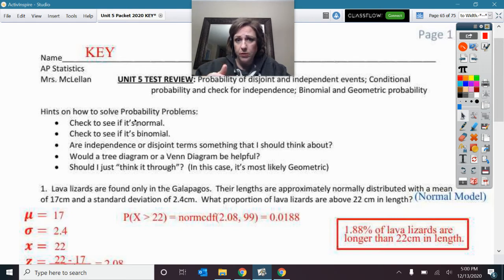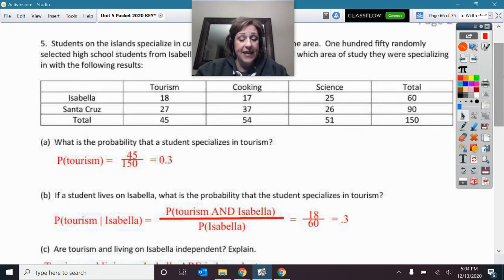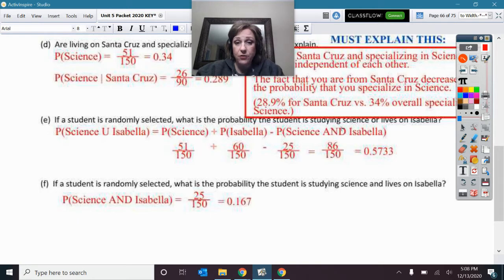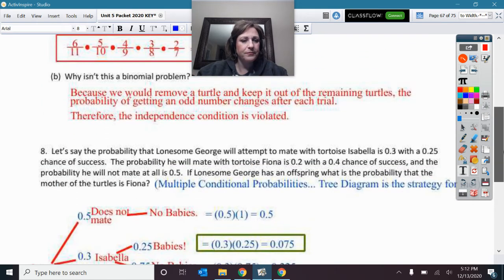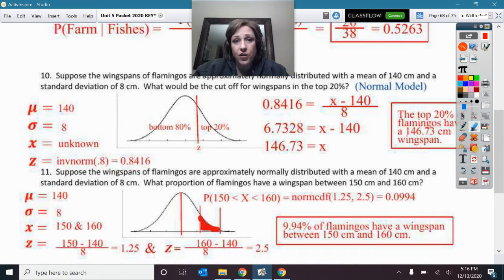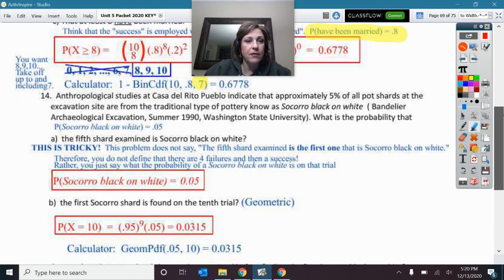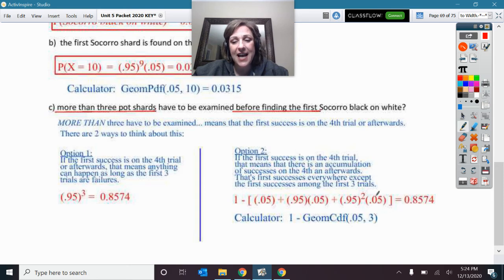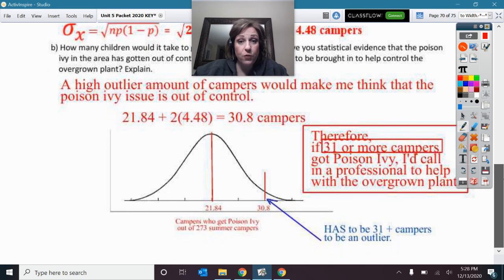Going over 1st half of Probability Review KEY VIDEO